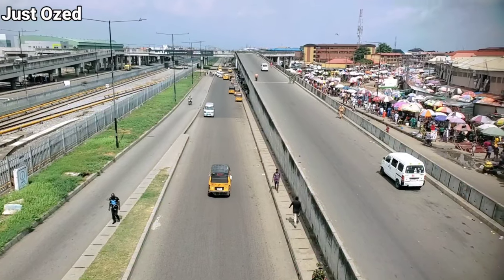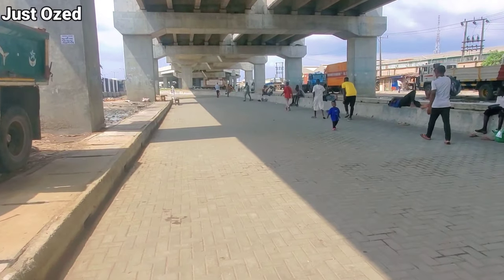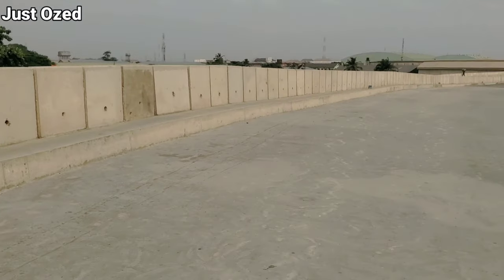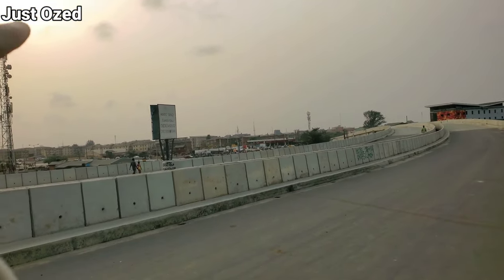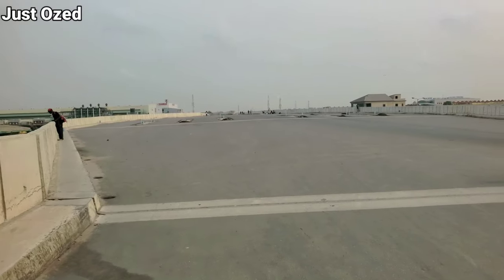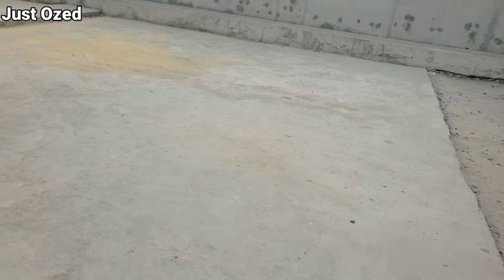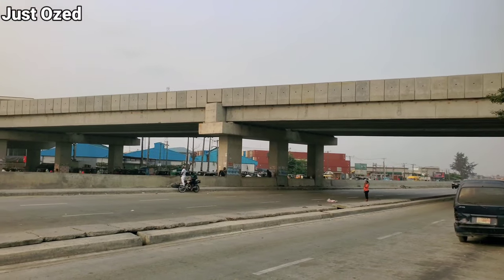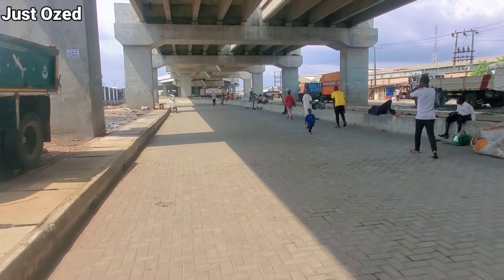Latest Updates on Alaba Second Rainbow Link Bridge Development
Stay up-to-date with the latest developments on the Alaba Second Rainbow Link Bridge project! In this video, we delve into the progress made on this vital infrastructure project connecting Alaba International Market to Second Rainbow, ensuring smoother traffic flow and enhanced connectivity for commuters and businesses alike. From construction milestones to anticipated completion dates, join us as we explore the advancements shaping the future of transportation in this bustling area. Don't miss out on this exclusive insight into one of the region's most significant infrastructure projects.

UBA